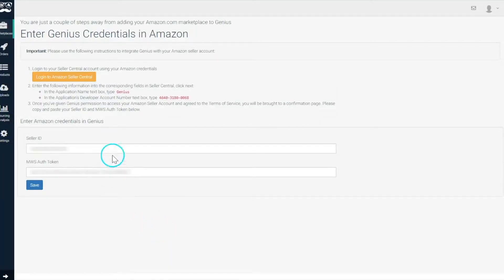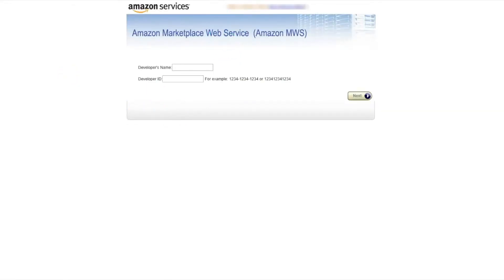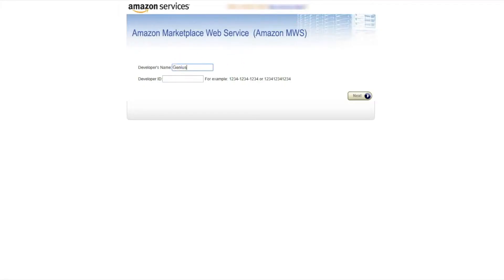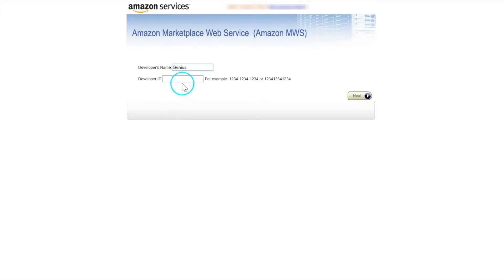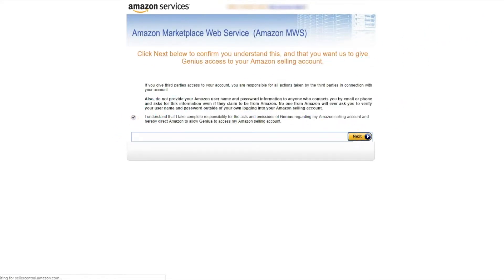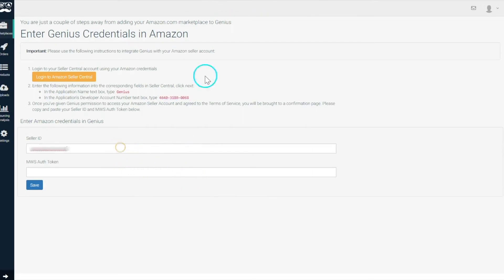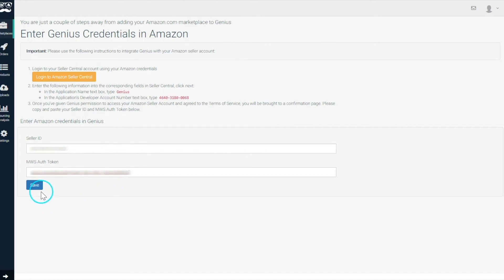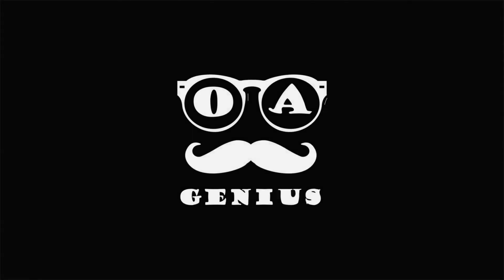How To Add Your Marketplace To OAGenius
Adding a marketplace to your OAGenius account is the first step towards automating your Amazon dropshipping business. Just follow the quick and easy steps in this video to get started.

Grow your Amazon dropshipping business faster! OAGenius offers solutions to help you discover scalable product opportunities, easily source and list products, automate inventory levels, monitor prices, evaluate employees, fulfill orders, and analyze your results.